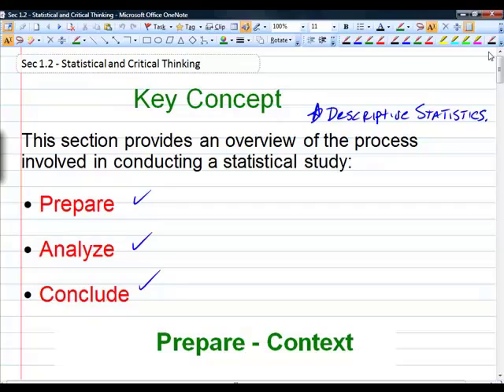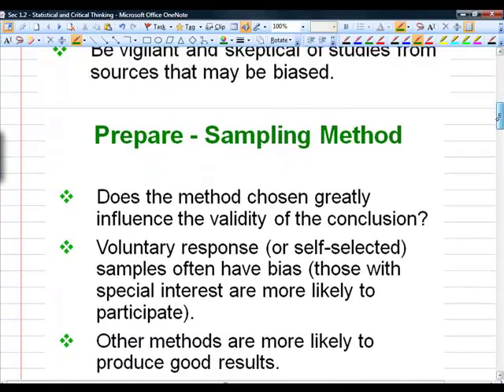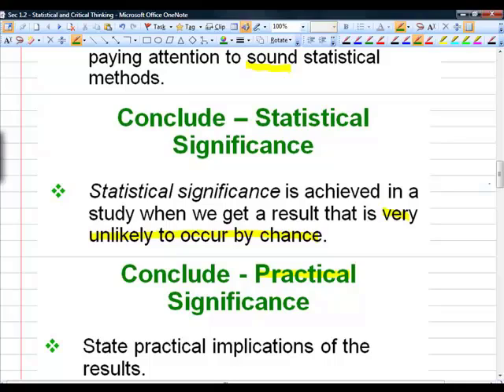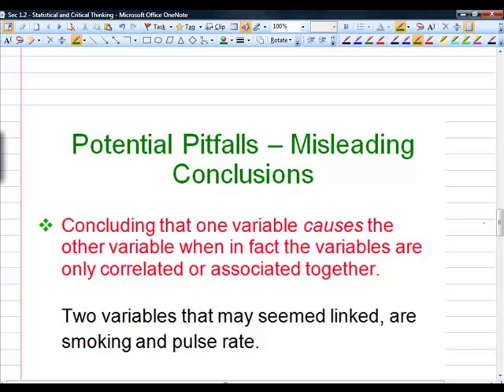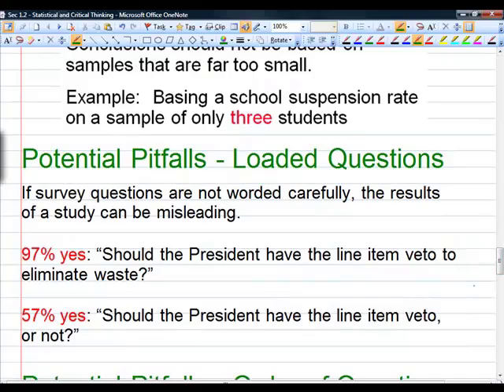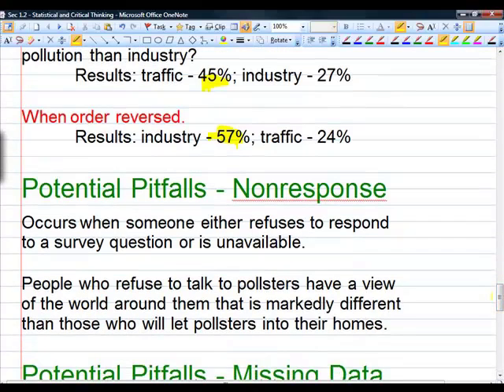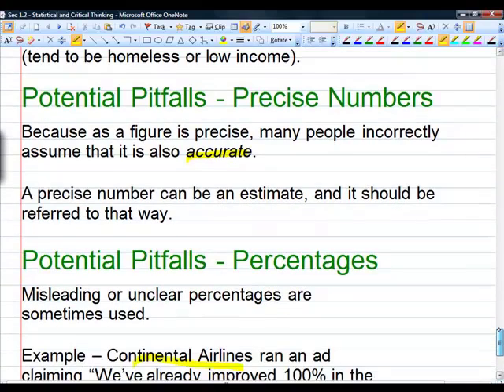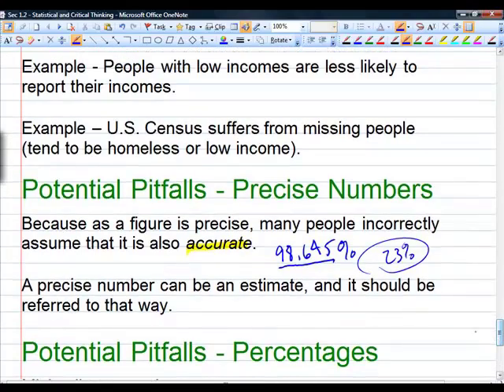Triola 12e Sec 1.2 Stat and Critical Thinking